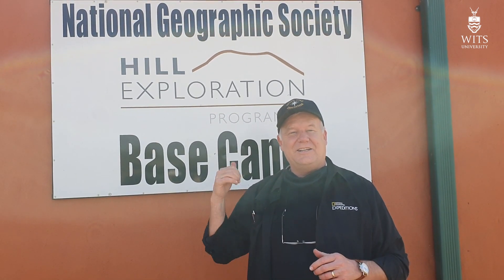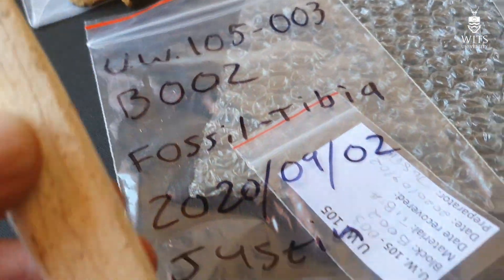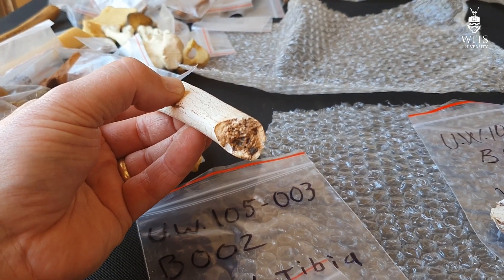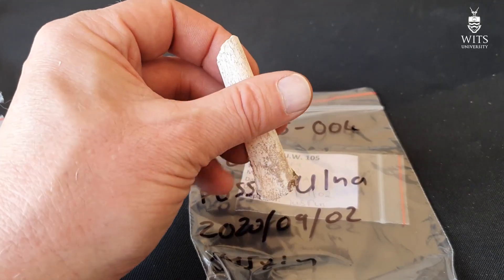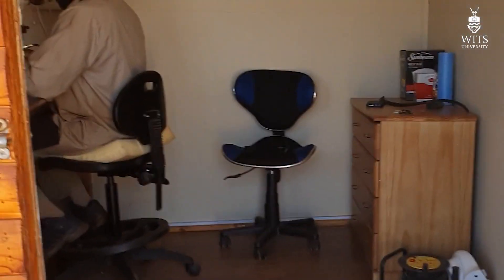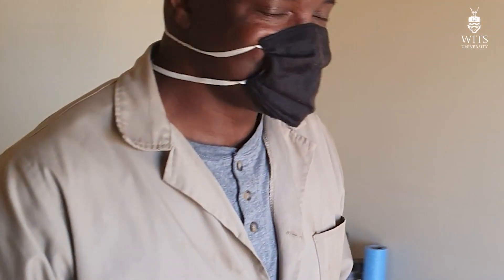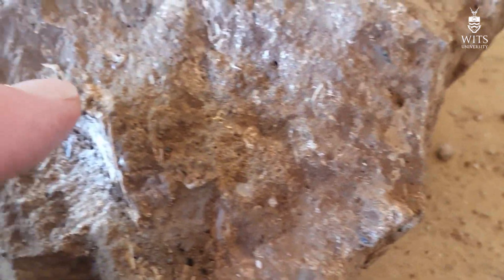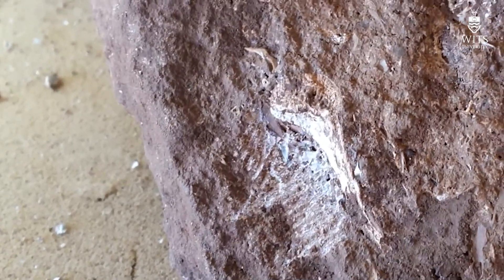A Face?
I'm not going to say much more about this update, as its mostly real time footage. Among some wonderful hominid postcranial remains, we may have a maxilla emerging. We will have to wait and see just a few more days.